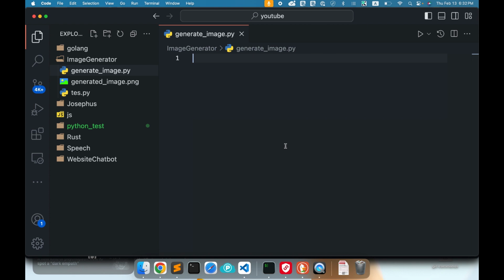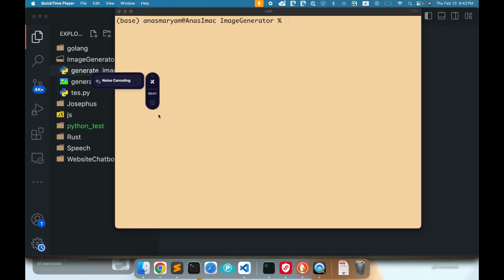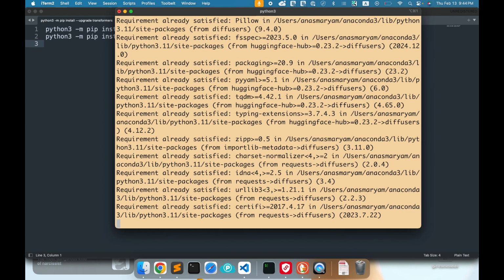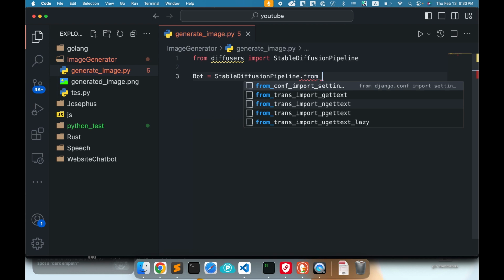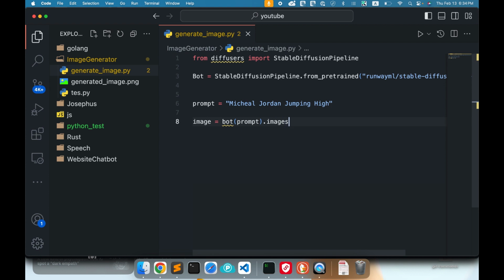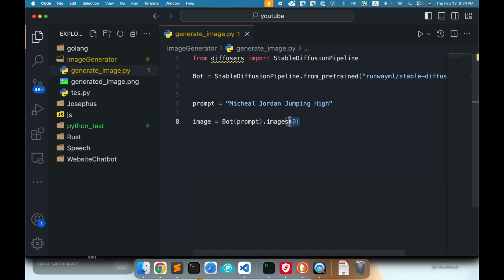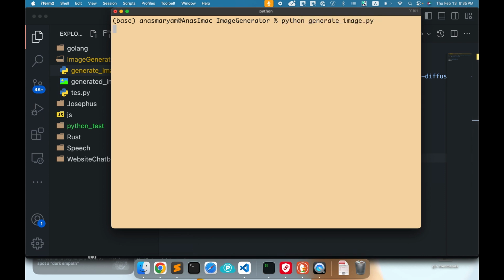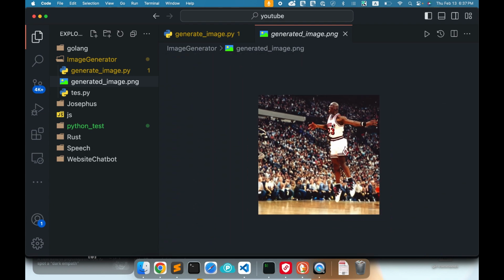How To Make An AI Image Generator In Under 5 Minutes using python and stable diffusion.